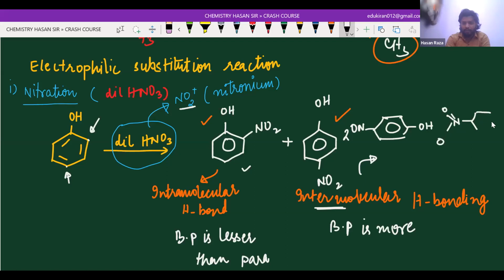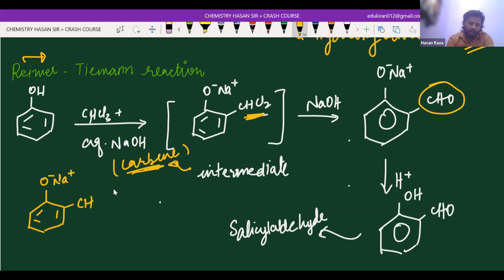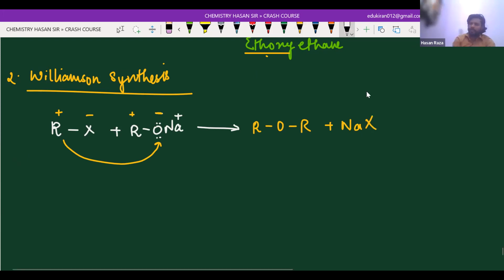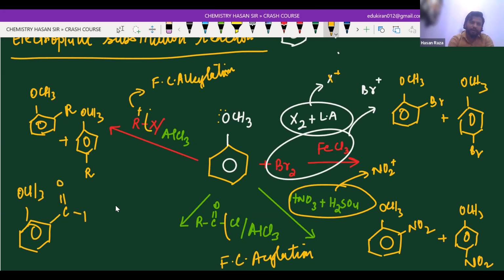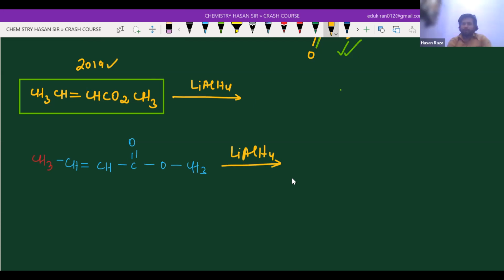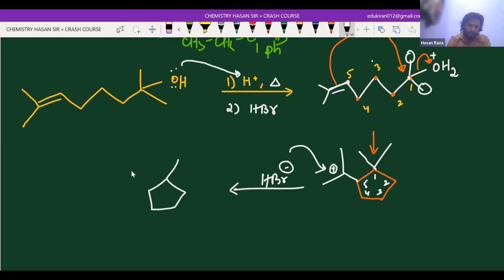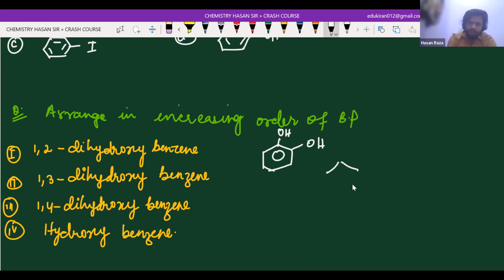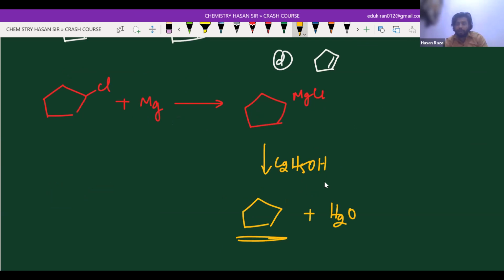Learnivio | Carbobnyl compound JEE Crash Course 26-03-2023